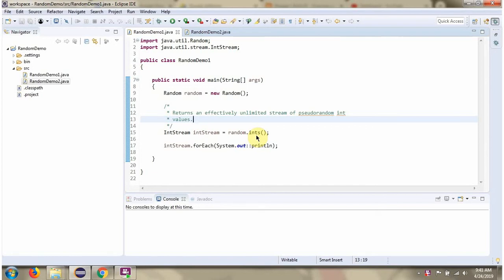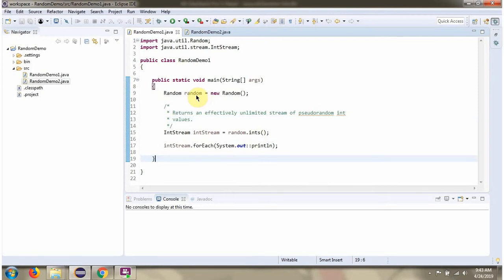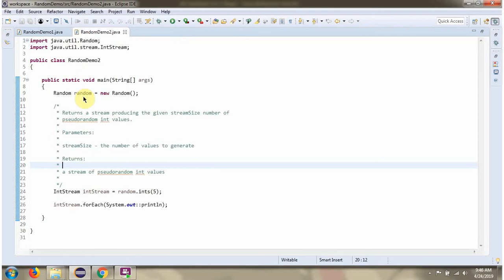How to generate Random numbers using ints() and ints(long streamSize) methods of Random Class?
Welcome to our Java tutorial on generating random numbers using the `ints()` and `ints(long streamSize)` methods of the `Random` class!

In this video, you'll learn how to generate random integers with custom properties and within specific ranges using the `Random.ints()` method in Java.

Topics covered in this tutorial:

- **Introduction to Random Number Generation**: We'll introduce the concept of random number generation in Java and discuss the `Random` class, which provides methods for generating pseudorandom values.

- **Generating Random Integers with `ints()` Method**:
  Learn how to use `Random.ints()` to generate an infinite stream of random integers with no specified range. We'll explore how to use this method in combination with stream operations to process the generated random values.

- **Generating Random Integers Within a Custom Range**:
  Explore how to use `Random.ints(int randomNumberOrigin, int randomNumberBound)` to generate random integers within a specified range `[randomNumberOrigin, randomNumberBound)`.

- **Generating a Stream of Random Integers**:
  Learn how to generate a finite stream of random integers with a specified size using the `ints(long streamSize)` method.

- **Java Code Examples**:
  We'll walk through practical Java code examples that demonstrate how to implement random number generation with the `ints()` and `ints(long streamSize)` methods of the `Random` class.

By the end of this tutorial, you'll have a solid understanding of how to leverage the `ints()` and `ints(long streamSize)` methods to generate random integers effectively in your Java programs.

We regularly post tutorials, tips, and tricks to help you enhance your Java skills and stay updated with the latest in technology.

Your support motivates us to create more educational content for learners like you!

Thank you for watching, and we hope you find value in learning about generating random numbers with the `ints()` and `ints(long streamSize)` methods of the `Random` class in Java with this tutorial!

How to generate Random numbers using ints() and ints(long streamSize) methods of Random Class? | Java Tutorial